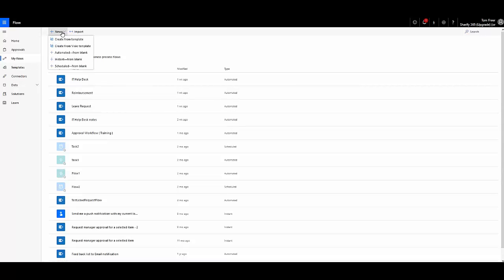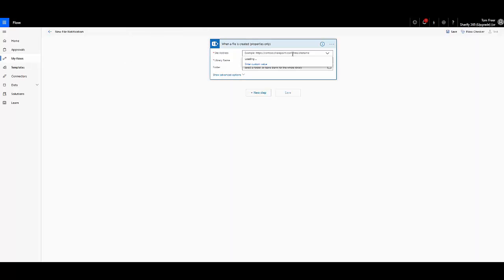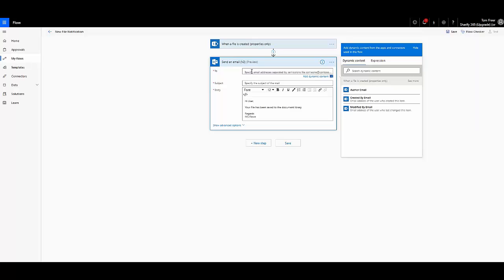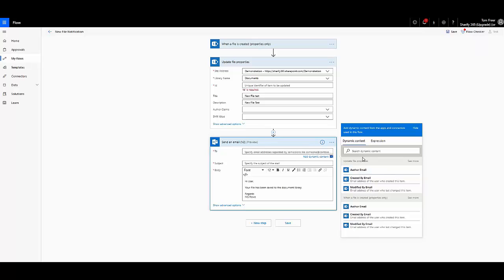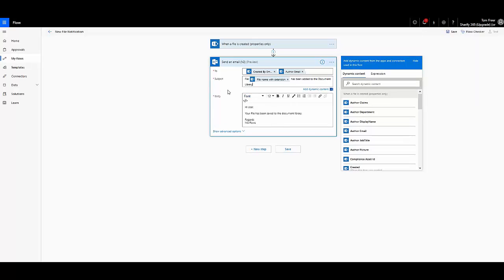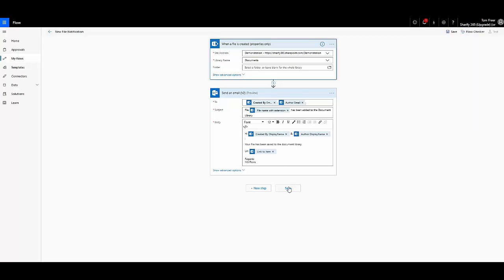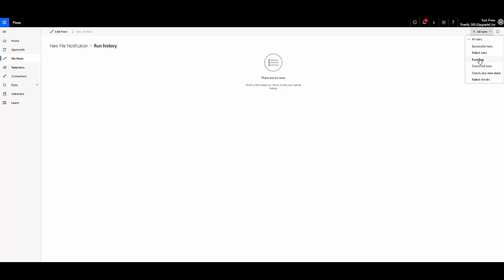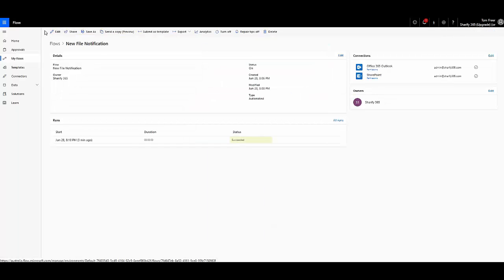Creating your First Flow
This video will run through how to create your First Flow